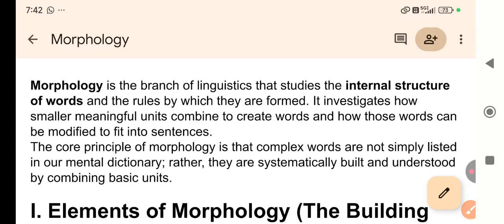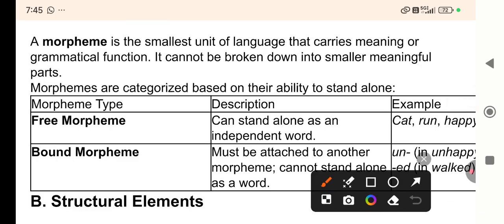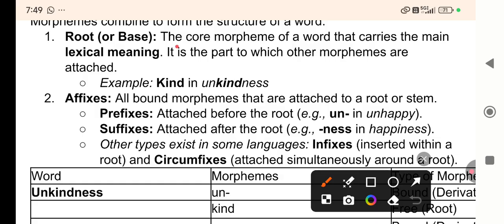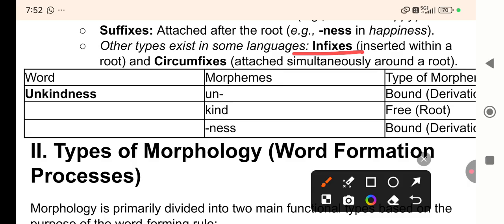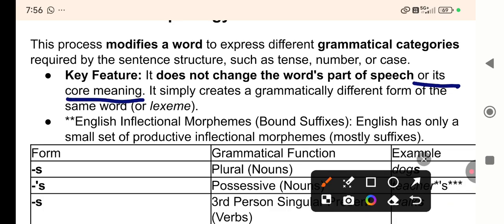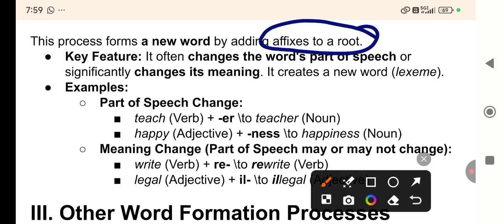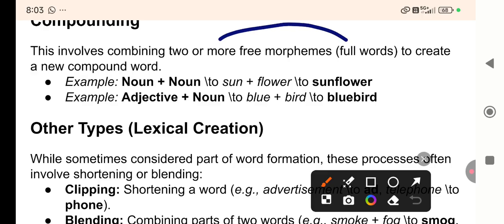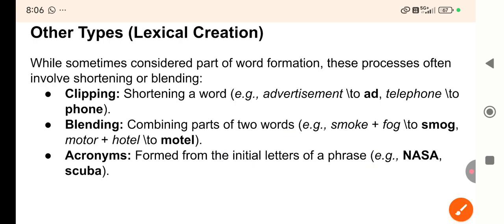What is Morphology?